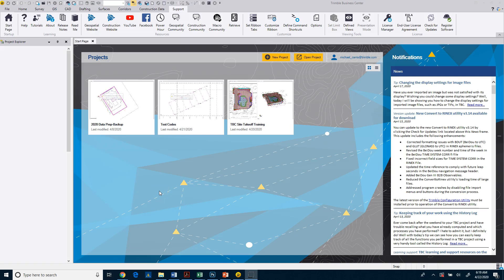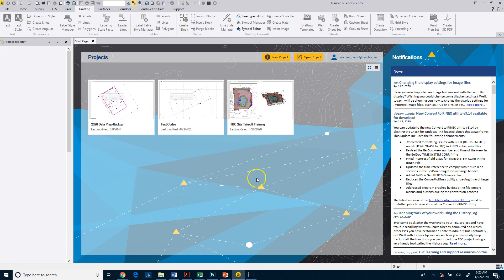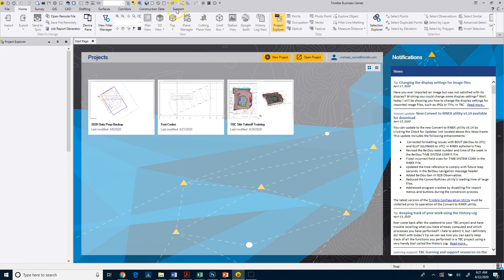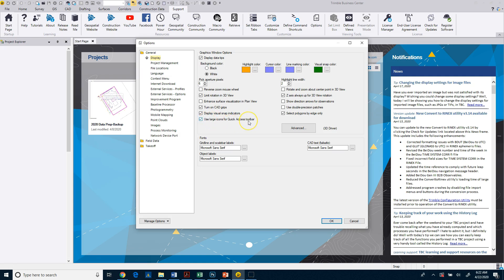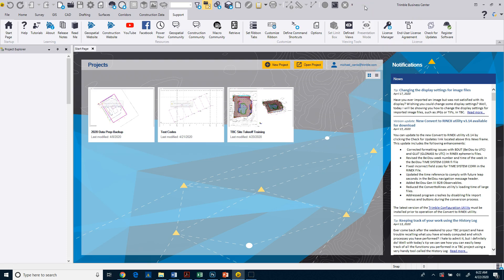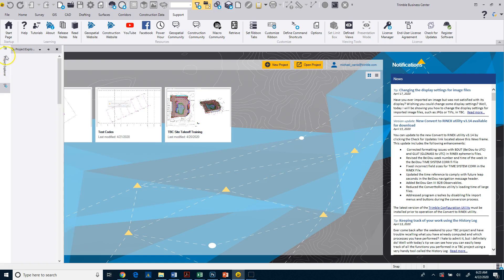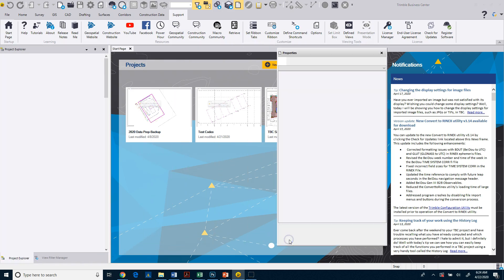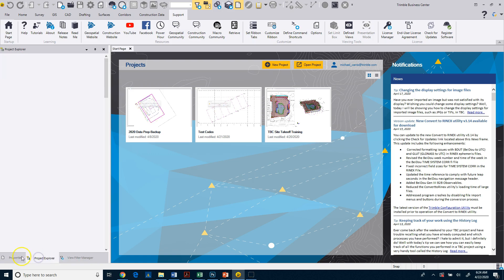Getting Started with TBC - Basic Menu Setup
In the tutorial on navigating the Business Center user interface, the instructor begins by pointing out the quick access toolbar at the top of the screen, followed by the ribbon tabs containing various commands. Below these, on the left side, is the Project Explorer, which will list features and objects within a project. The main section is the start page, where the plan view and most operations will take place. To the right, there's a panel for notifications, news, and tips. The instructor then demonstrates how to customize the interface for easier navigation, such as enlarging icons for better visibility on high-resolution screens and adjusting the toolbar's position. Additionally, the View Filter Manager and Properties panels are introduced, which can be toggled on for more functionality and can be docked or floated around the workspace for user preference. The instructor emphasizes that these features will be explored in more detail in future sessions.